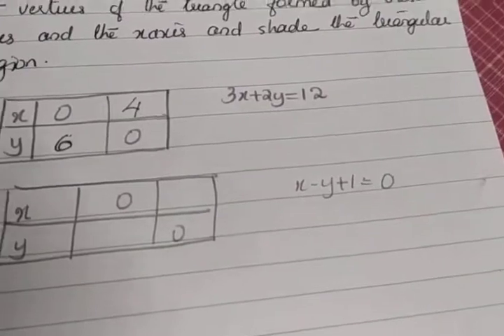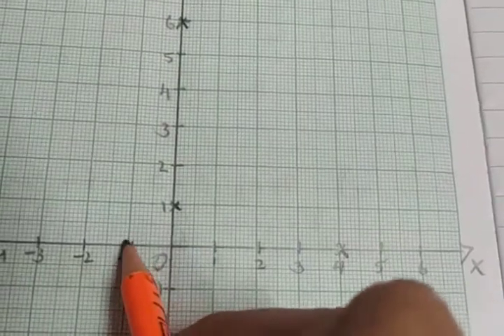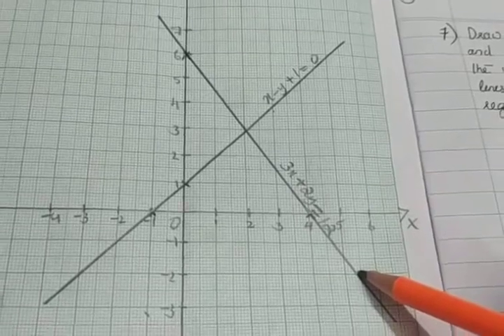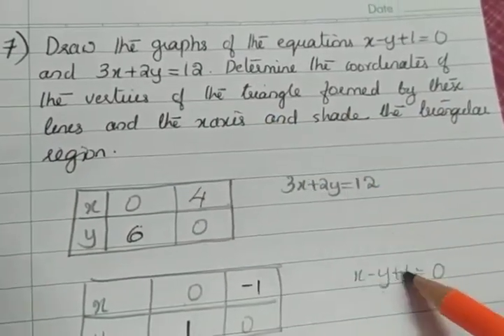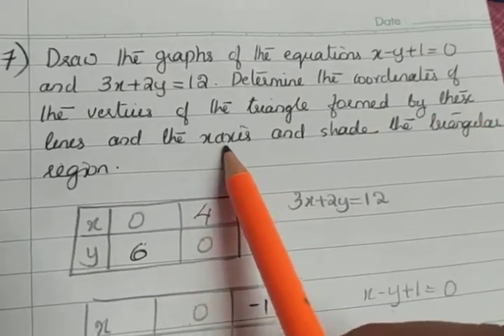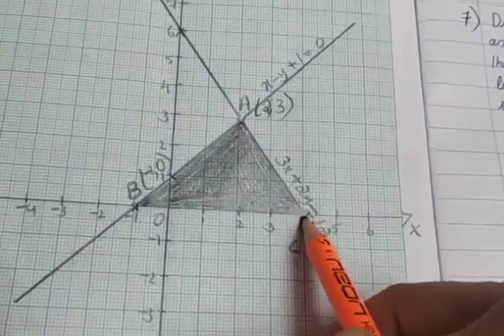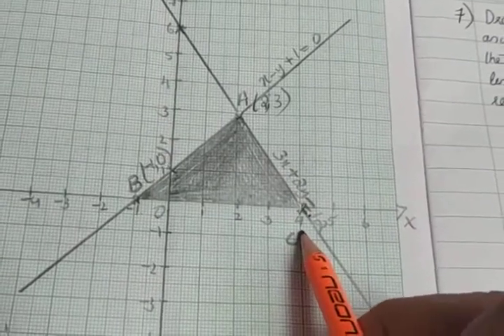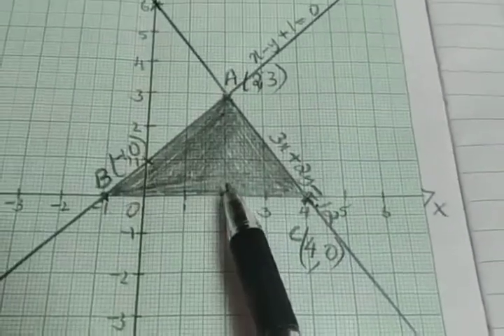Cbse X Maths Pair of linear equations (part 5)